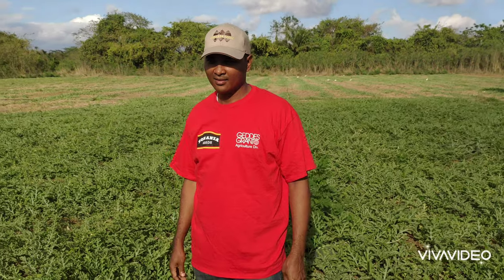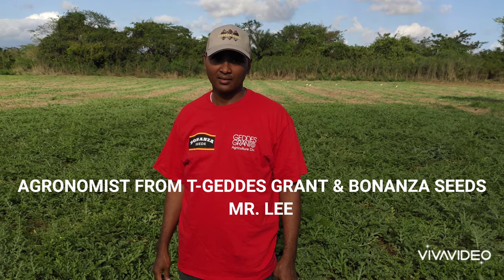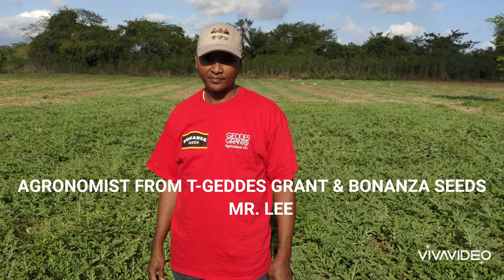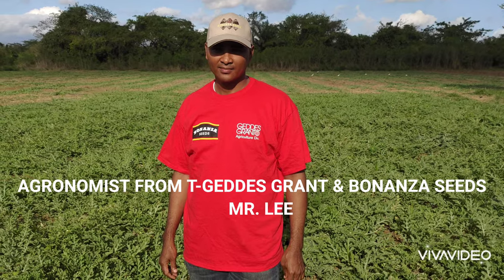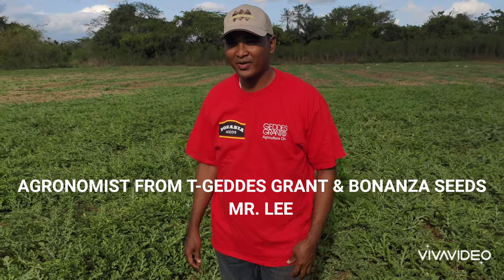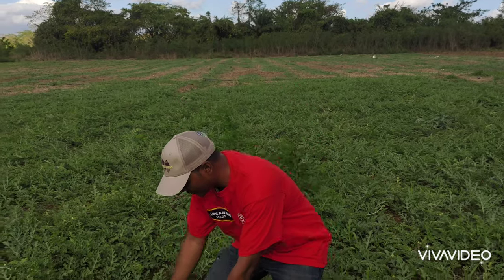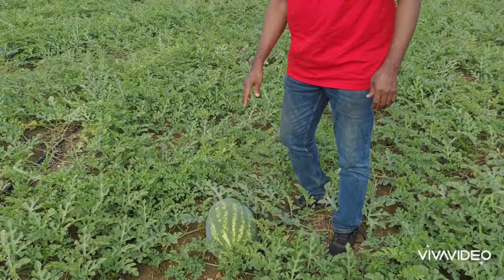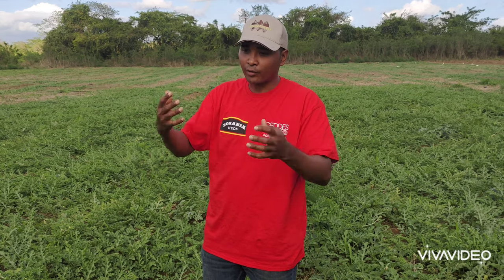Agronomist Visit from Bonanza seeds and T- Geddes Grant to our Watermelon Farm. (Lot B)